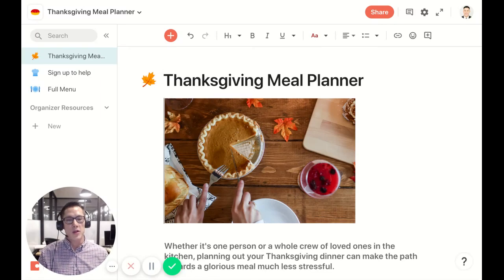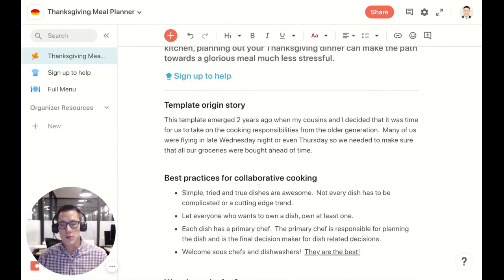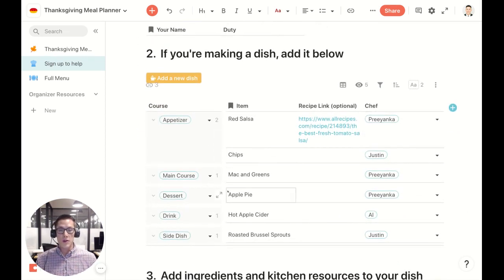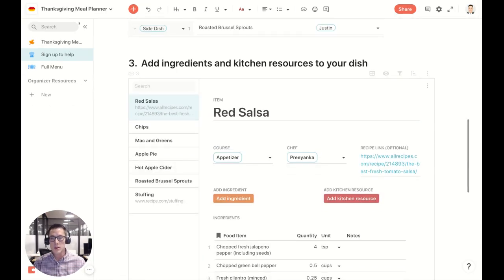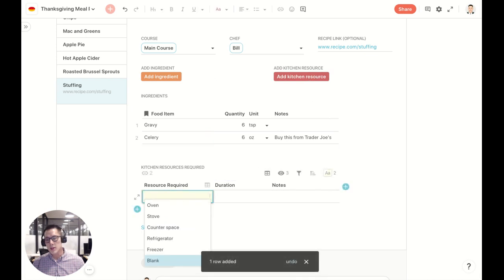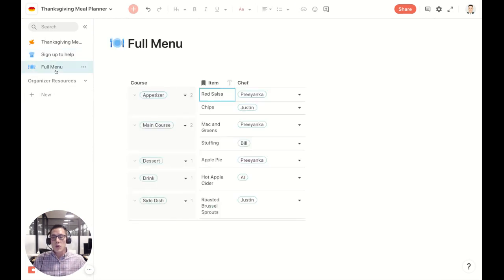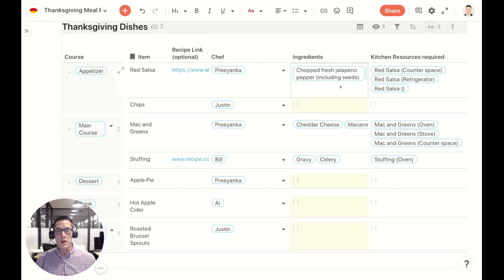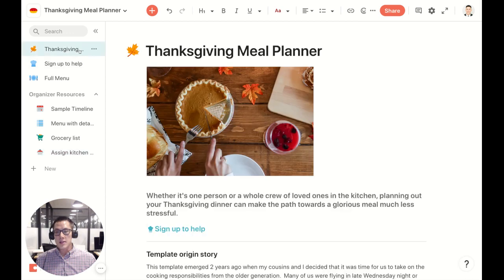Thanksgiving Meal Planner Template & Tutorial - Excel & Google Sheets Alternative (Coda)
This is a tutorial of the Thanksgiving Meal Planner template in Coda by Justin Hales

Easily jump to sections in this video:
* Intro - 0:00
* Anyone in your group can sign up to help prepare a dish - 0:51
* Each person signs up for a dish to make - 1:23
* Add ingredients and kitchen resources needed for dish - 1:56
* See the full menu based on what people are cooking - 3:15
* A proposed timeline for preparing menu - 3:37
* Other resources for Thanksgiving dinner organizer - 3:41

Use this template to keep track of all the dishes, chefs and kitchen resources that go into a Thanksgiving meal. Then, consolidate ingredients into a single grocery list. Also works well for Christmas, Diwali, Eid, Passover and other feast occasions.

This template allows you to:
* Each person can input the dish they are making, ingredients required, and kitchen resources needed
* See what everyone's making and what ingredients are required for the entire dinner
* A full menu updated in real time as your friends and family add their dishes